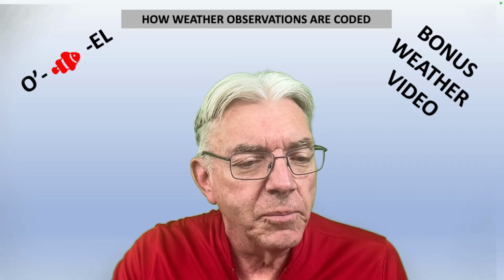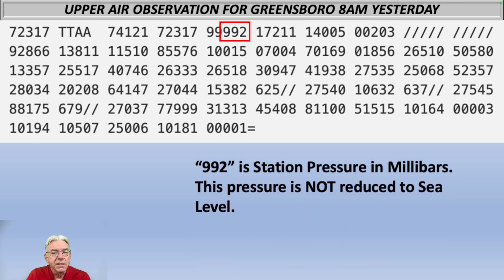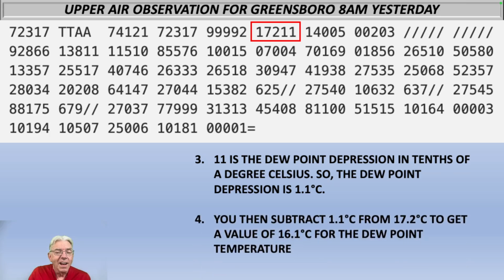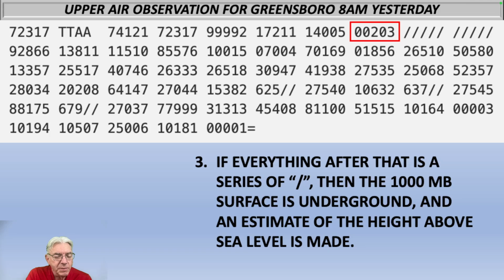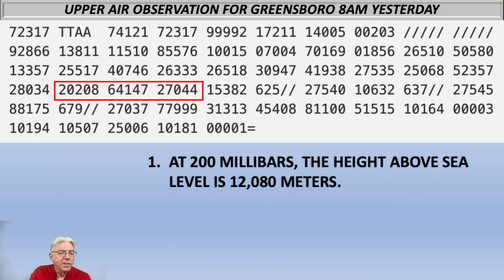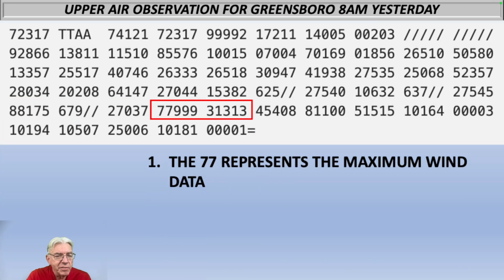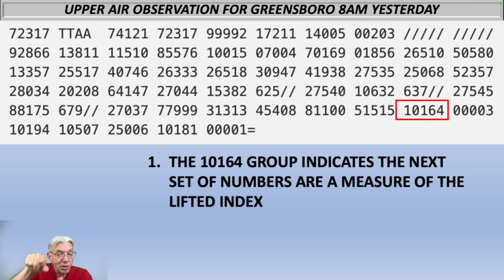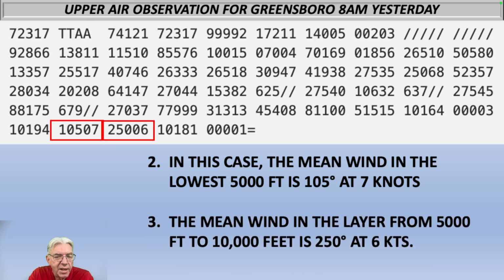HOW UPPER AIR DATA IS CODED AND SENT TO METEOROLOGISTS